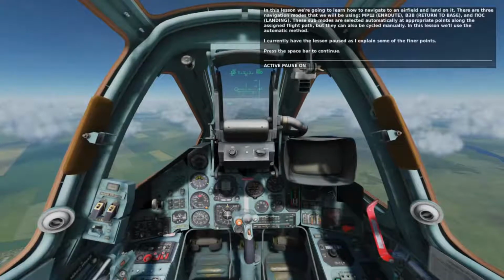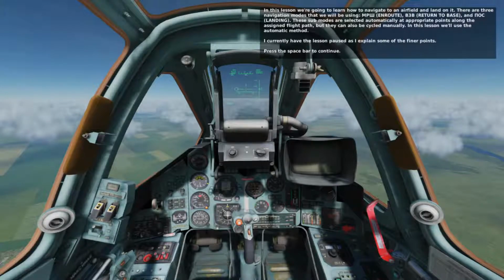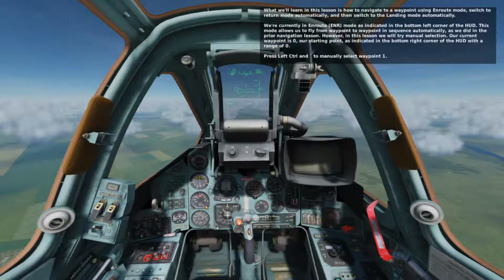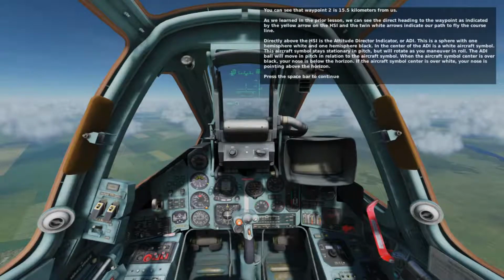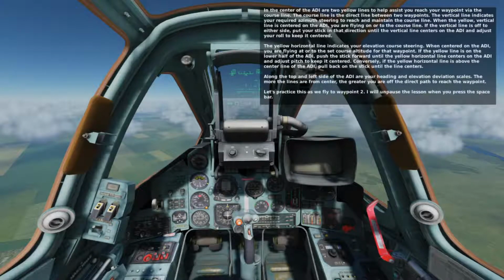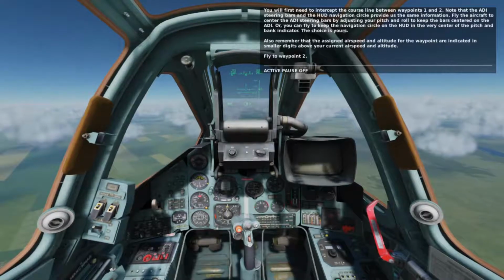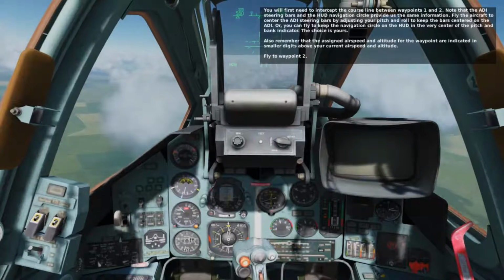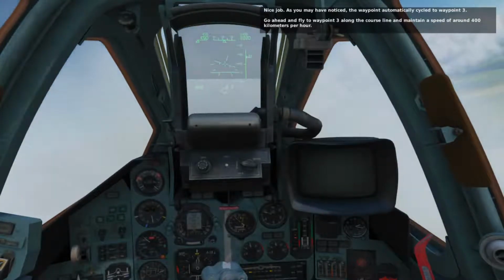DCS for the first time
Hello and welcome to the channel, In today's video we will play a flight simulator called DCS. The last flight simulator game I've played before is Ace combat years ago. I have zero knowledge about flying but will try to learn . I'm using a controller in conjunction with the keyboard.